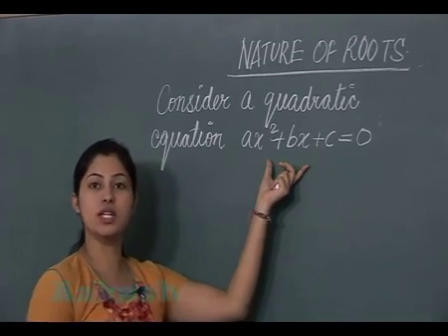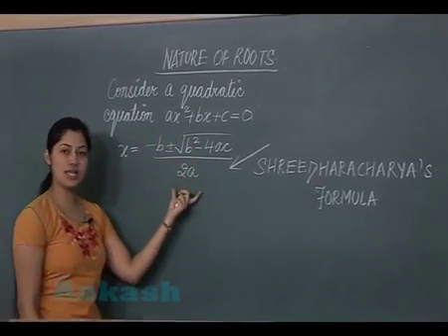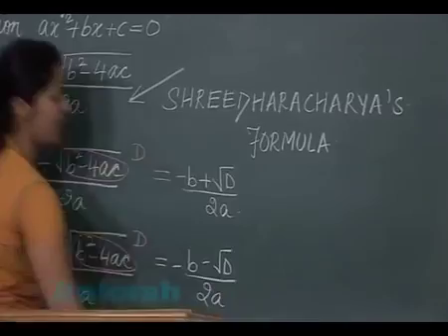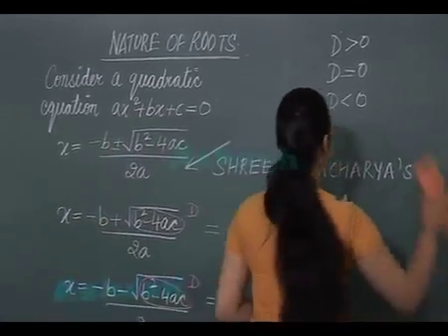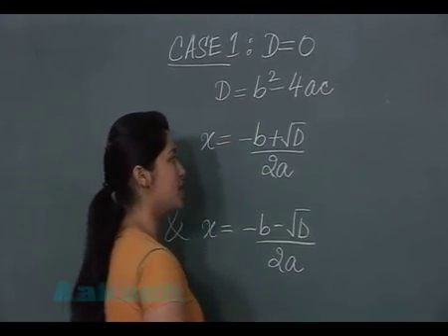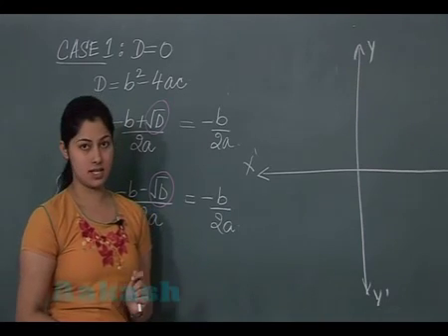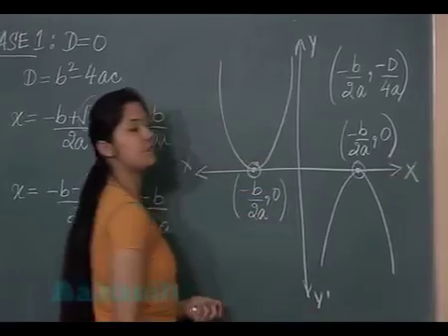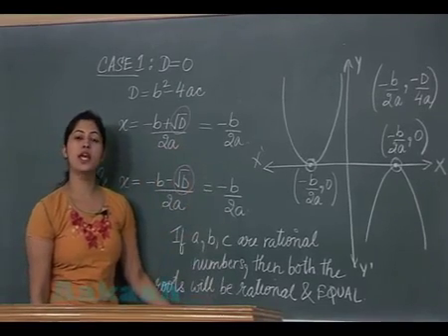Mathematics Online Video Lectures Quadratic Equations class 10th